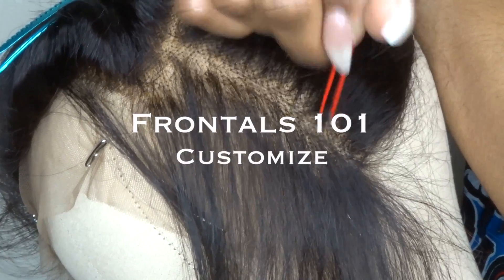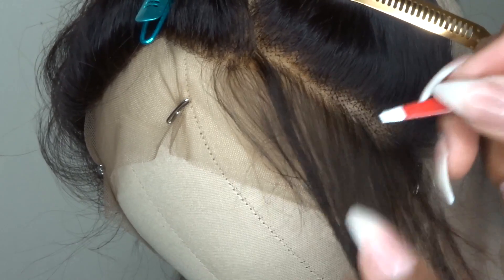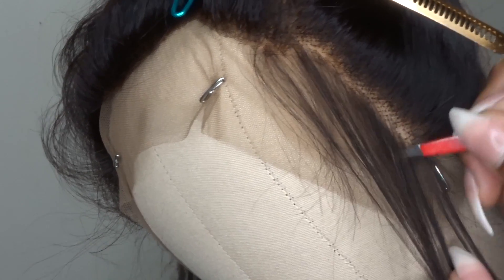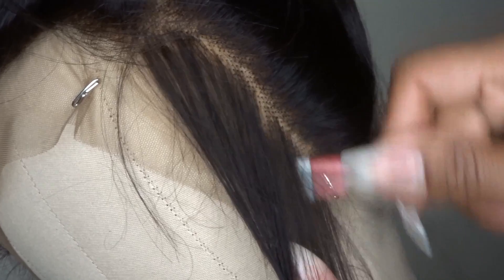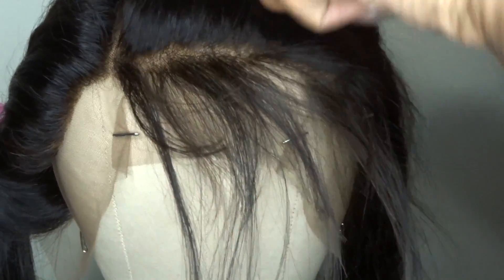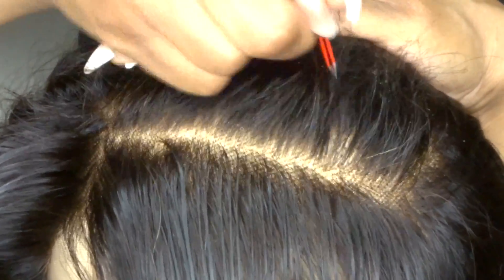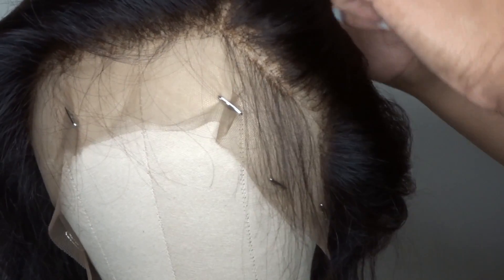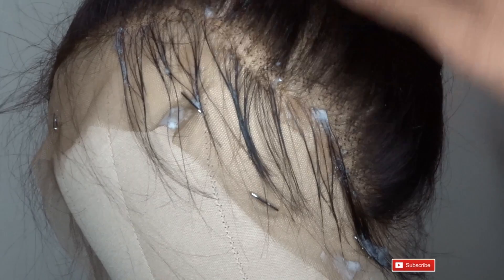Customizing A 13X4 Lace Frontal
How To Customize A Frontal | Tutorial

Hair : Ali Pearl Hair / Brazilian Body Wave

Ali Pearl Store
Body Wave Hair

              Erykah Badu On On Booty Fade Remix
              Body Gold Louis The Child Remix